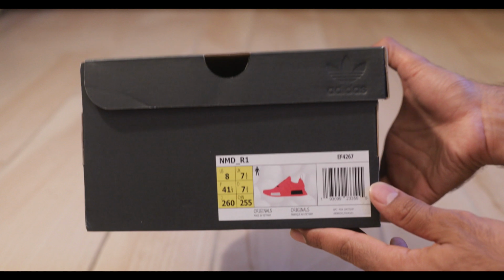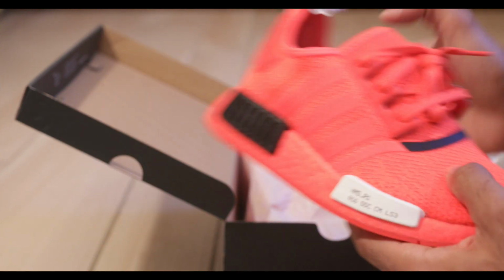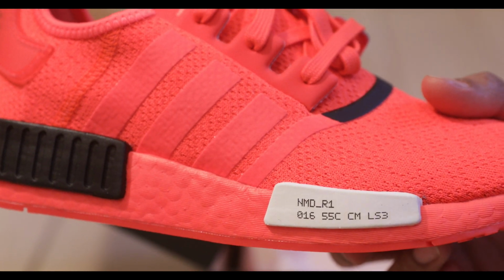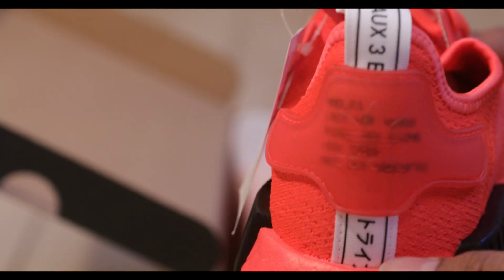Adidas NMD R1 Serial Pack Solar Red Unboxing and Review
If you are interested in joggers, check them out here:
USA: